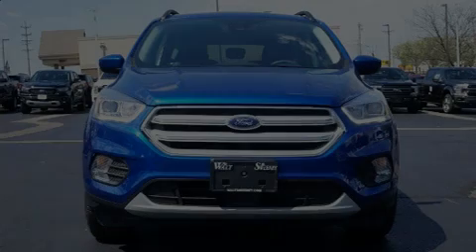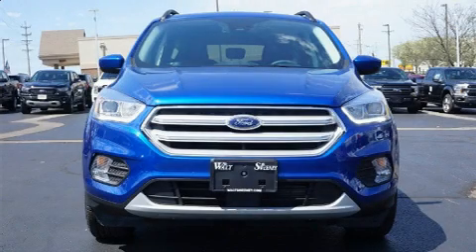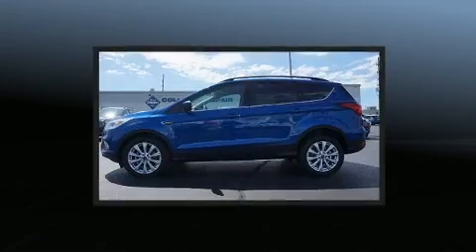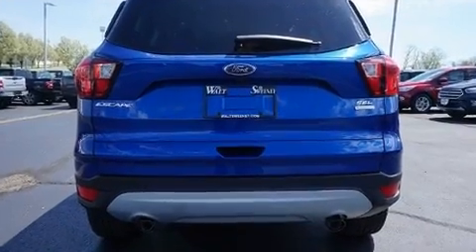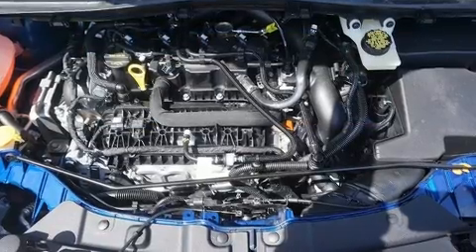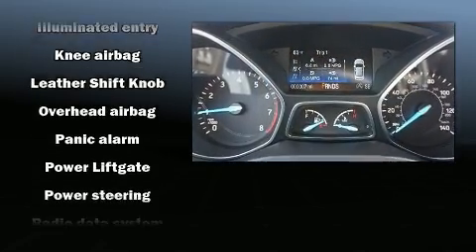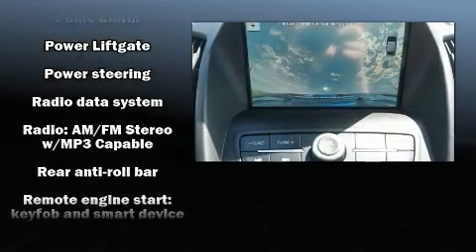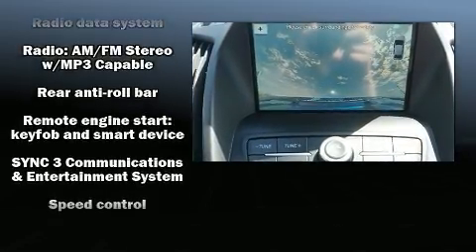2019 Ford Escape SEL in Cincinnati, OH 45238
Sensibility and practicality define the 2019 Ford Escape. It features an automatic transmission, front-wheel drive, and an efficient 4 cylinder engine. A turbocharger is also included as an economical means of increasing performance. It distinguishes itself from the competition with features such as: adjustable headrests in all seating positions, fully automatic headlights, power door mirrors, a power liftgate, power windows, an overhead console, and 1-touch window functionality. Audio features include an AM/FM radio, steering wheel mounted audio controls, and 6 speakers, providing excellent sound throughout the cabin. Side curtain airbags deploy in extreme circumstances, shielding you and your passengers from collision forces. You will have a pleasant shopping experience that is fun, informative, and never high pressured. Stop by our dealership or give us a call for more information.